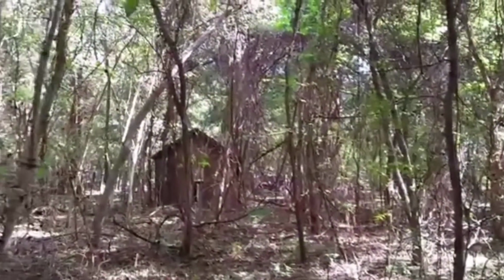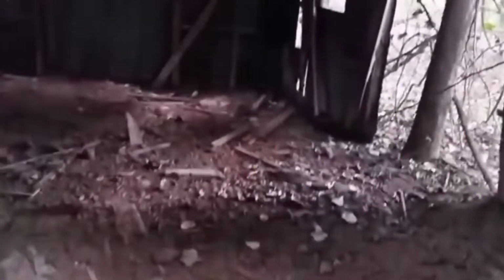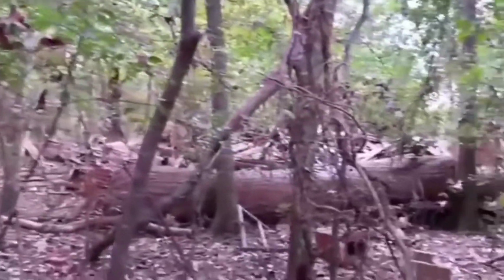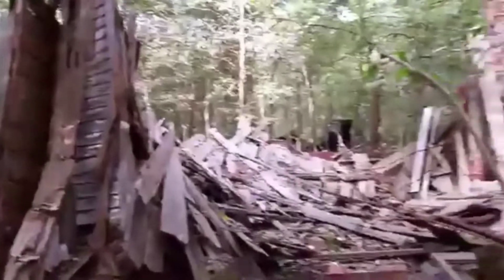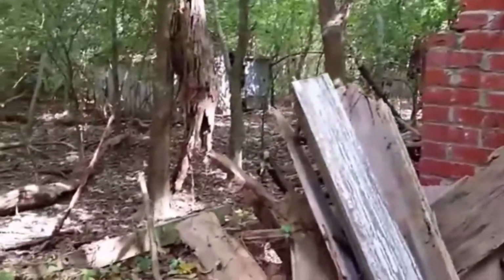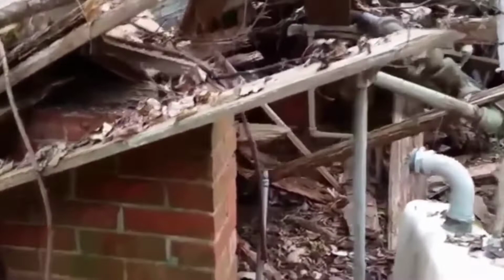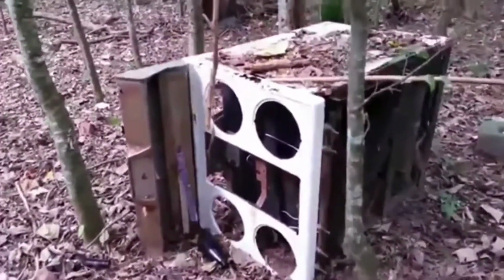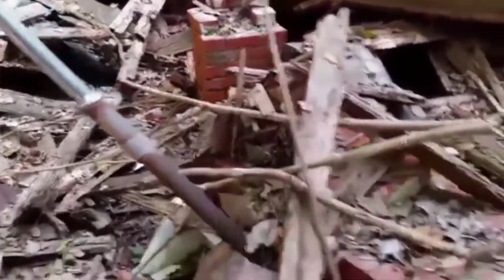Part 2 of 3, The Abandoned Homestead.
Part two we explore the remains of the house, once a two story home with two fireplaces and multiple rooms it is now completely collapsed.